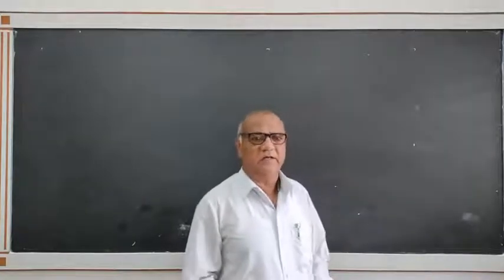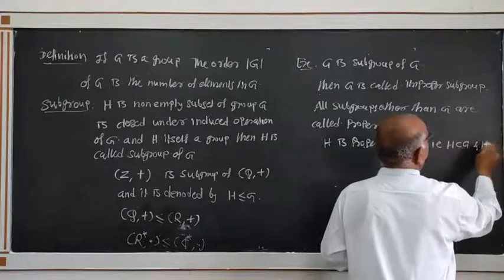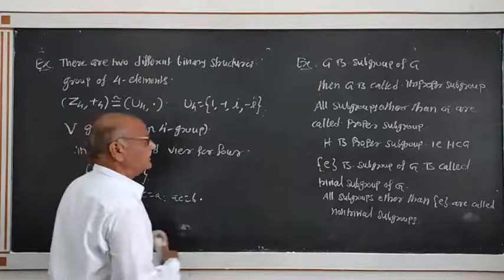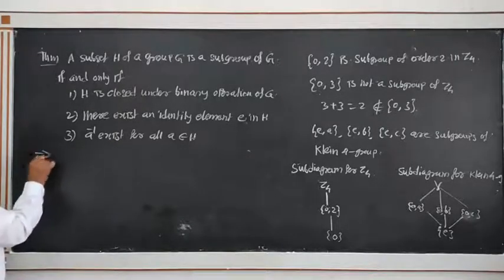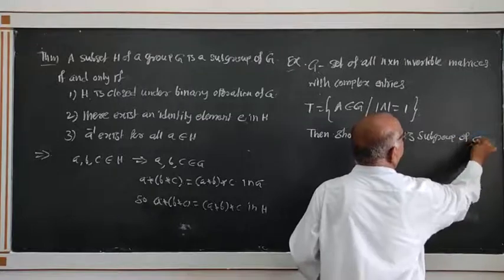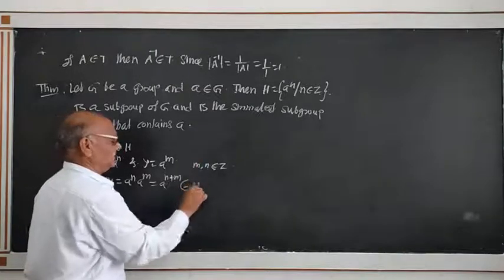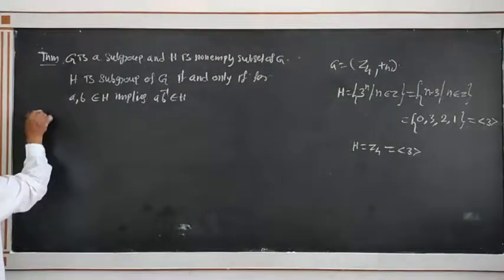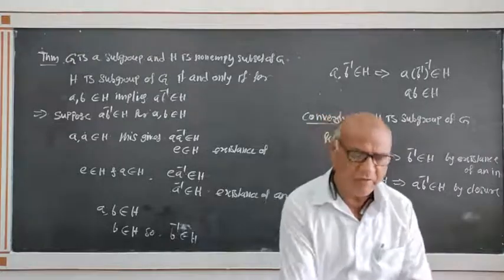T.Y.B.Sc. (Mathematics) | Sem-III |MT 334: Group Theory | Dr. Subhash Pawar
Chapter 2: Subgroups
Topic: Subgroup
This video explains the definition of proper, improper, trivial and nontrivial subgroups with examples.